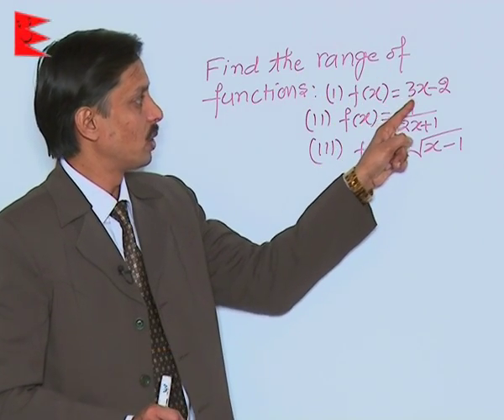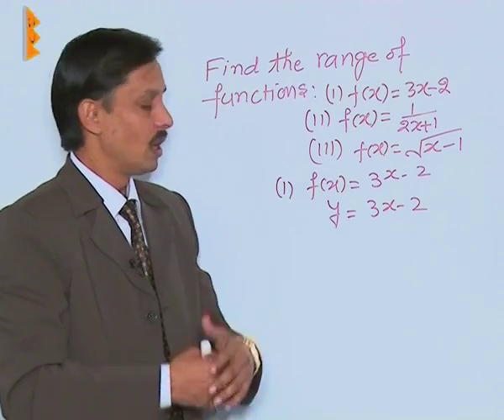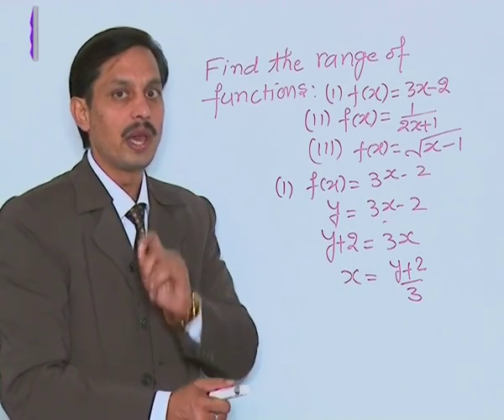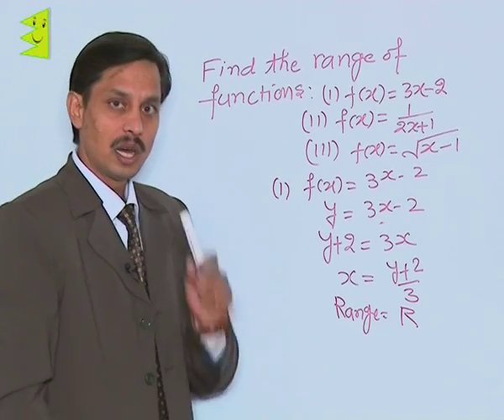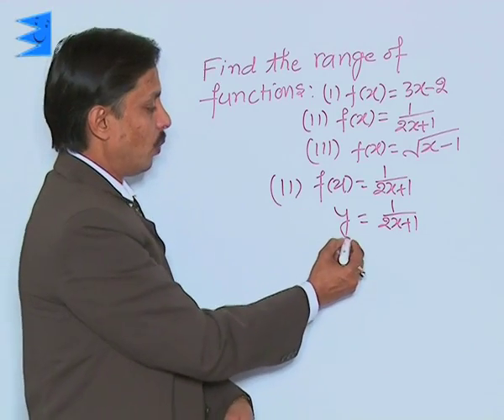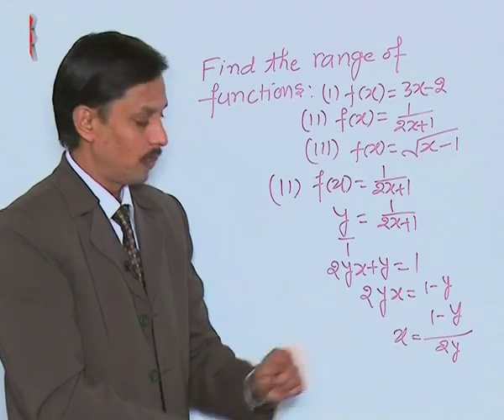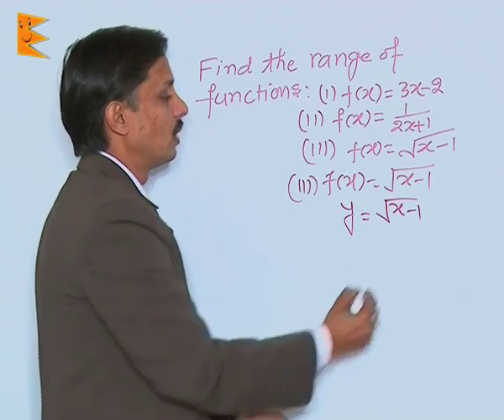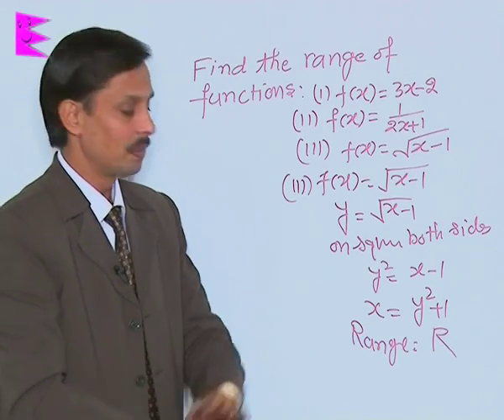CBSE Class 11 Maths Relation and Functions Example of Range |Extraminds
Chapter: Relation and Functions
Topic: Example of Range
Extraminds